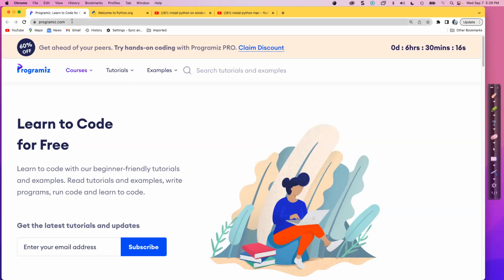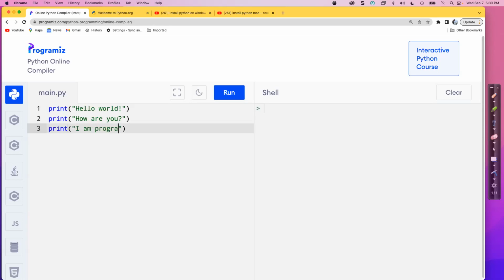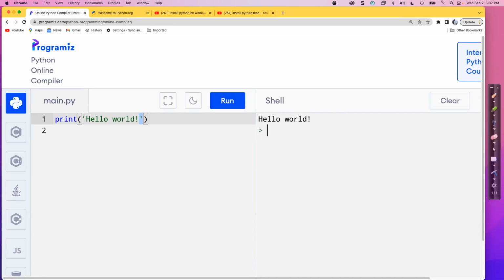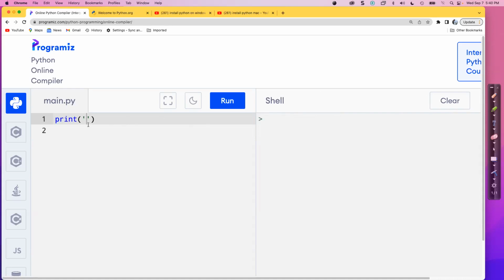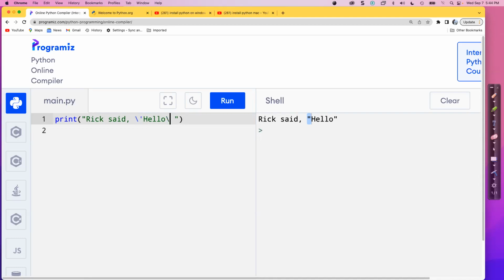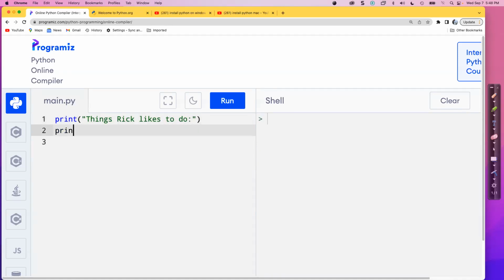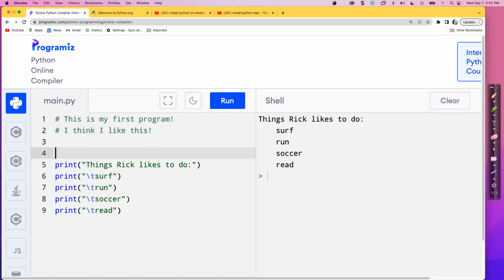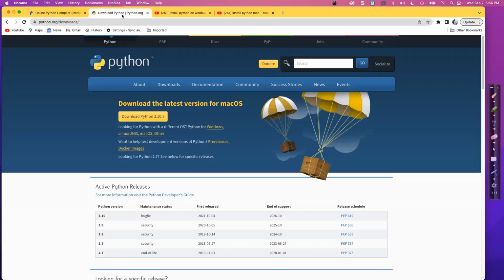Python 1 Getting Started and printing strings